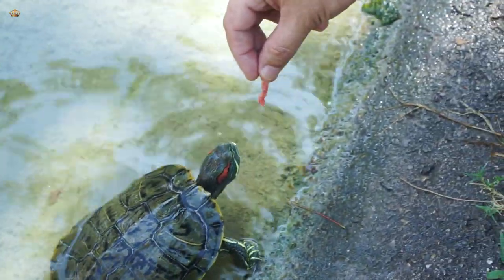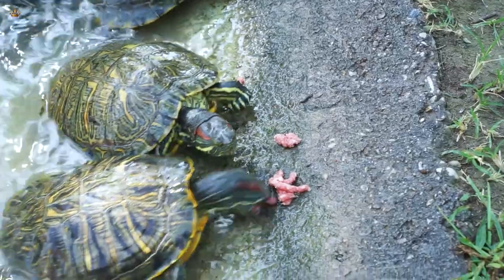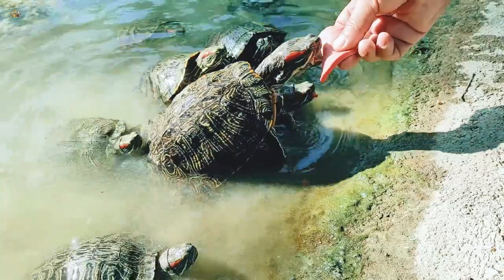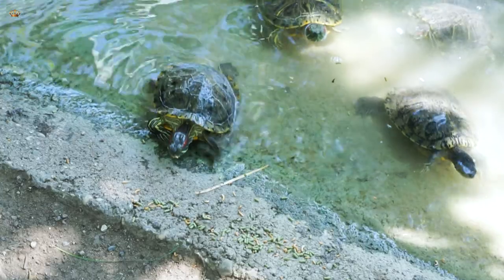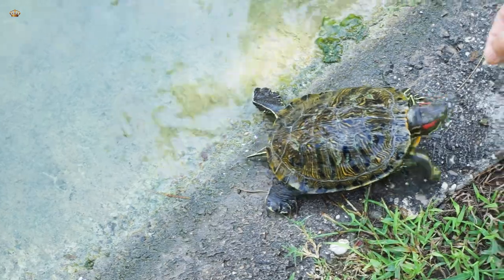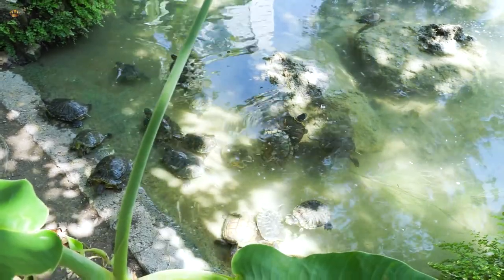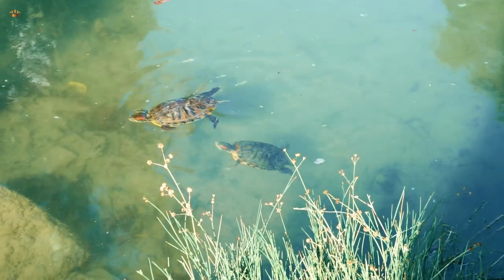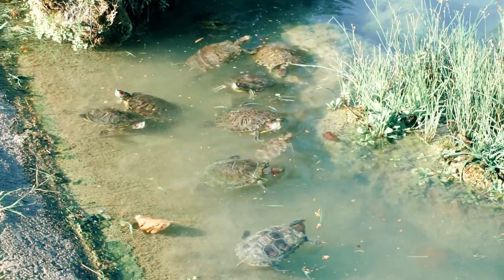Red-eared Slider Turtle - Red-Eared Terrapin - Water Pond Slider - Antalya/Turkey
The red-eared slider, also known as the red-eared terrapin, red-eared slider turtle, and water slider turtle, is a semiaquatic turtle belonging to the family Emydidae. It is a subspecies of the pond slider.

The carapace (shell) of red-eared sliders typically grows to be 12.5 to 28 centimetres in length, but they are sometimes longer.

The shell colour of red-eared sliders varies from vegetation greens to dark greens depending on age, while limbs are usually green with yellow stripes, and behind each eye, a red or orange stripe can typically be seen.

Red-eared sliders spend most of their time in the water, however, they have the need to bask in the sun to keep their body temperature up, as they cannot control their temperature themselves and they rely on external sources. The warm sun helps rid them of parasites.

They have poor hearing but good vision and are very sensitive to vibrations. Turtles keep a watch out for predators and slide into the water at the first sign of danger. They can quickly pull their head and legs into their hard shell if they can't get into the water.

Their habitats include ponds, lakes, marshes, creeks, streams.
Red-eared Sliders feed mainly on plants and small animals, such as crickets, fish, crayfish, snails, tadpoles, worms, aquatic insects and aquatic plants. Turtles don't have teeth, but instead have horny ridges that have little sharp groves, like a serrated knife on their upper and lower jaws.